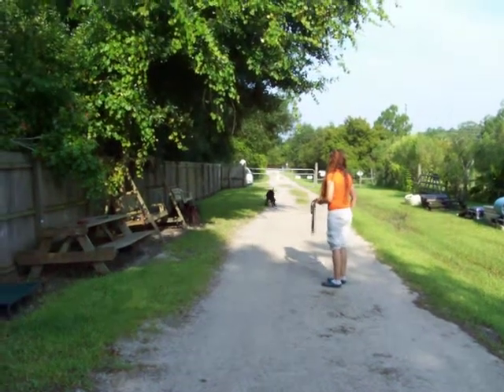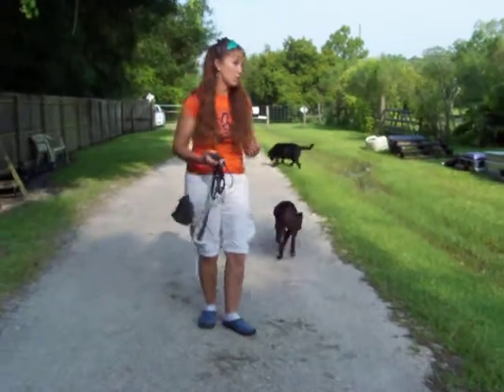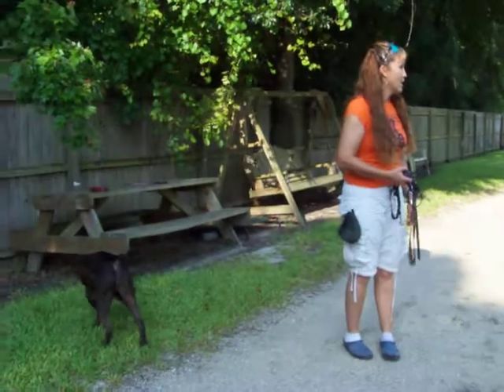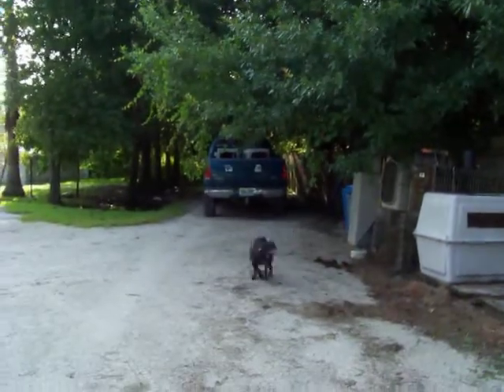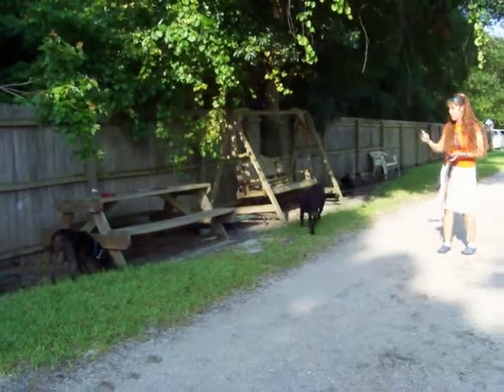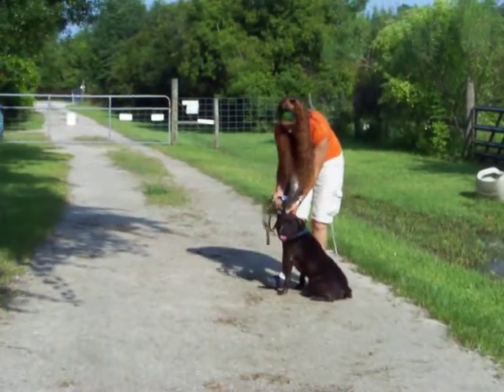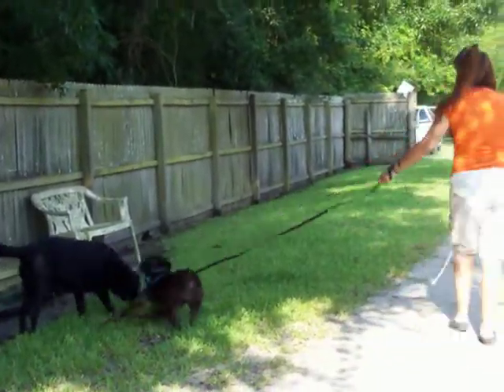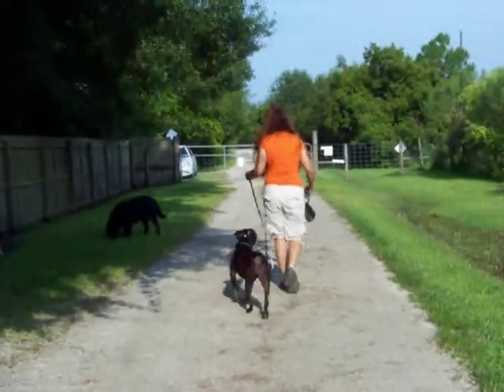E-collar Intro via the Pager Pit Bull Negra